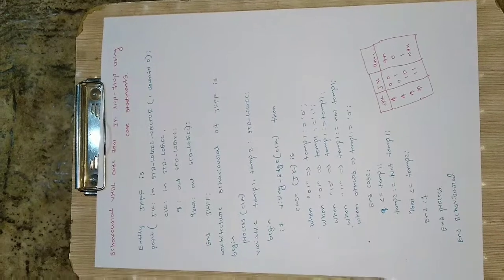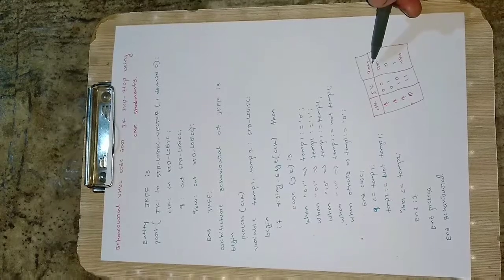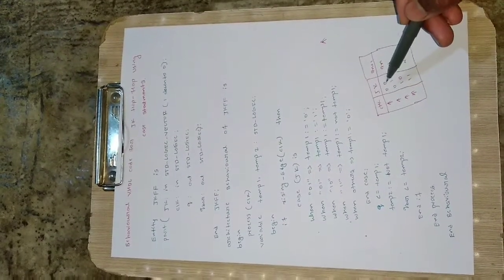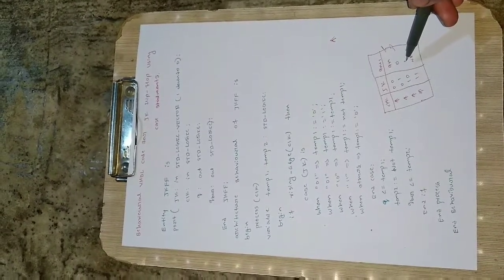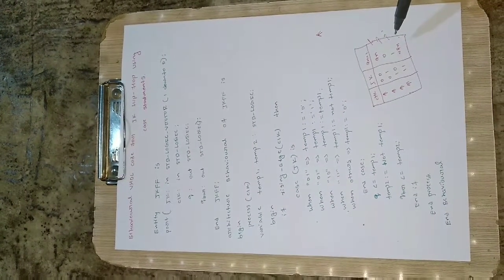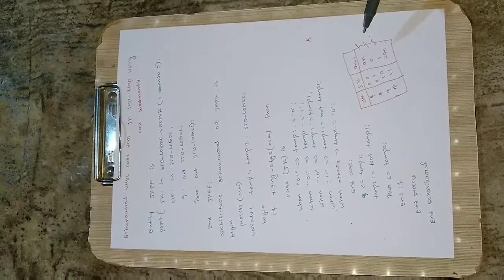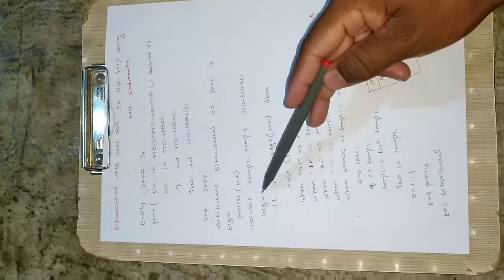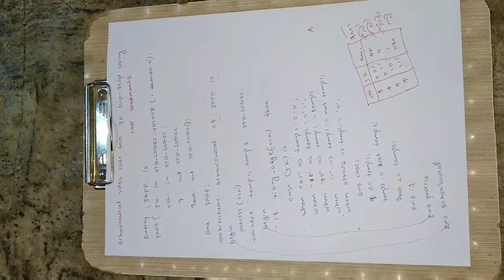Behavioural VHDL code for JK flip flop/VHDL code for JK flip flop/JK flip flop HDL programming /JKFF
This video shows how to write the behavioural VHDL code for "JK flip flop" with neat circuit diagram and the truth table for the same .

please